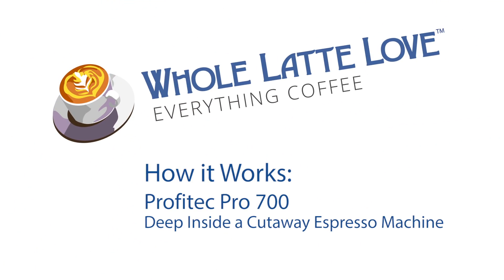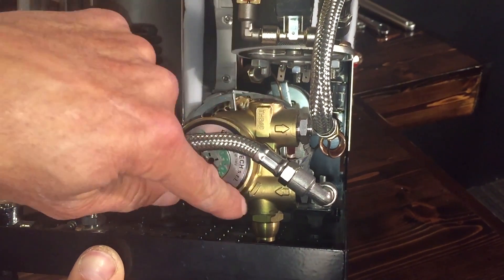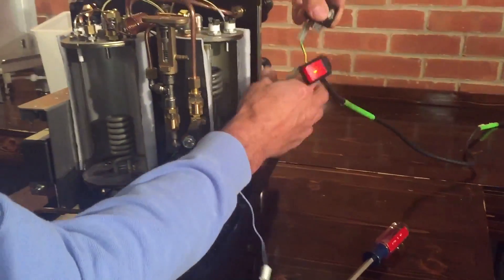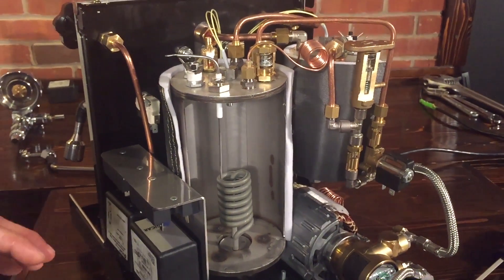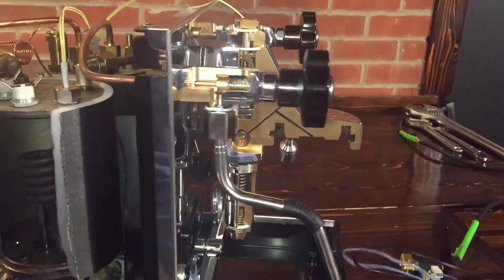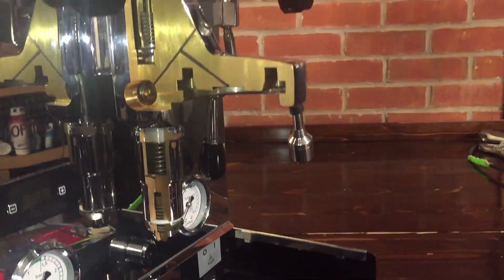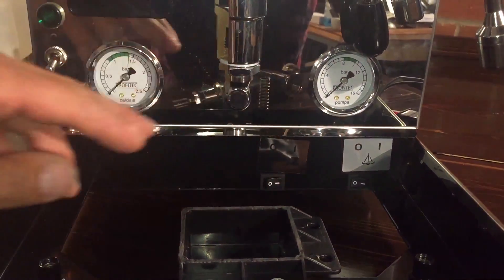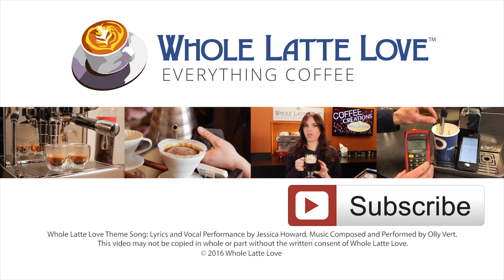How it Works: Deep Inside a Cutaway Profitec Pro 700 Espresso Machine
See inside a Profitec Pro 700 espresso machine with cutaway components. It's an espresso geek's dream come true! Todd from WholeLatteLove.com takes you on a tour of the machine with all components cut open to reveal how they function internally. Watch as he traces the water flow through the machine from entry to exit including a cutaway E61 group.  Special thanks to our friends at Profitec for providing the cutaway machine for this video.